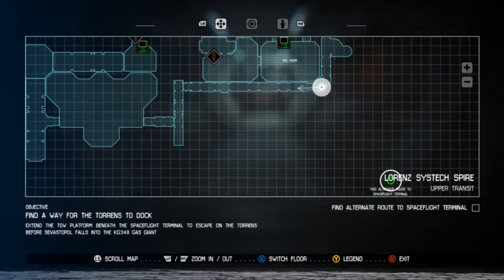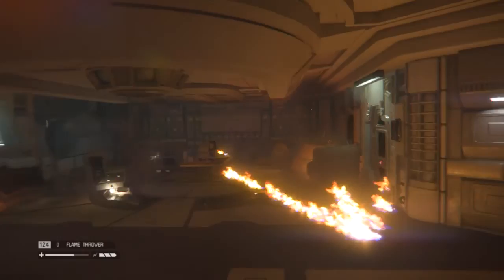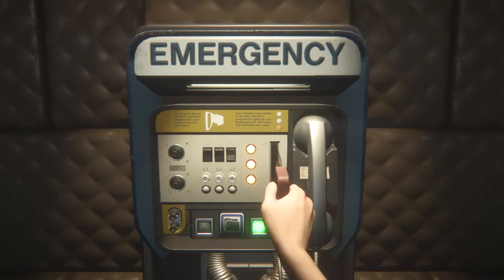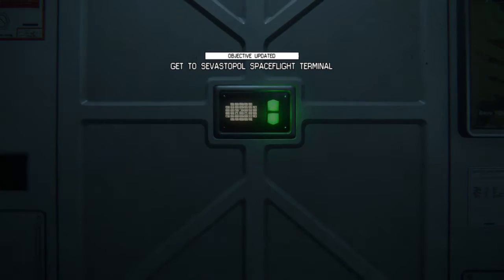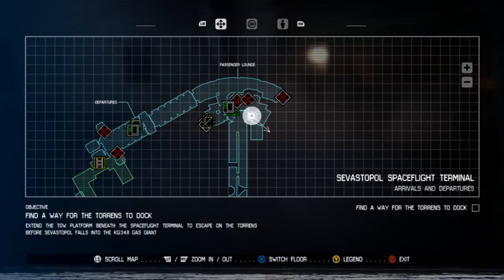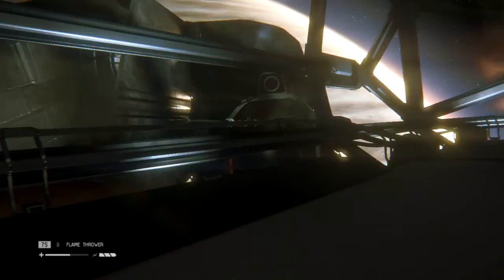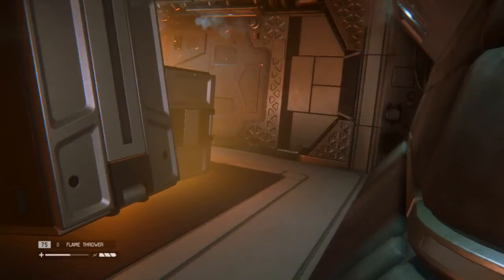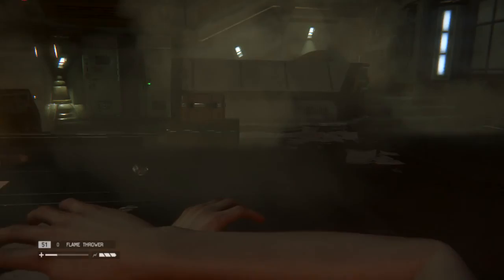Docking the Torrens -Ep 39 Let's Play: Alien Isolation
In this episode we run across yet another obstacle to boarding the Torrens: the docking clamps aren't extending. However, Amanda is a resourceful gal and finds a work-around. At long last, the Torrens is docked. Now we just have to figure out how to get to it...